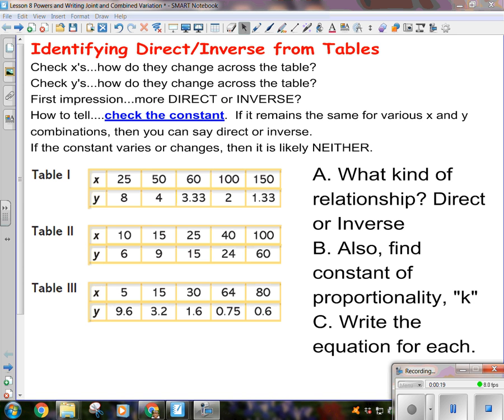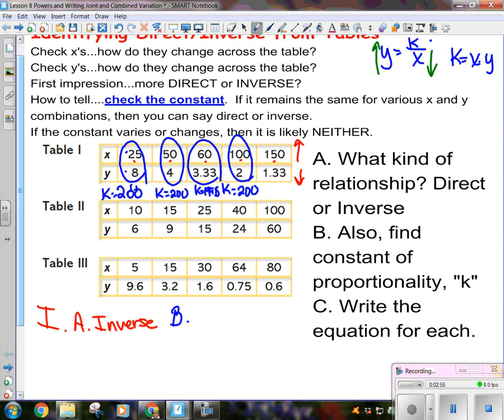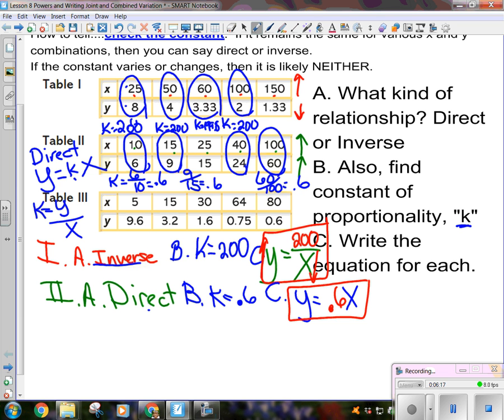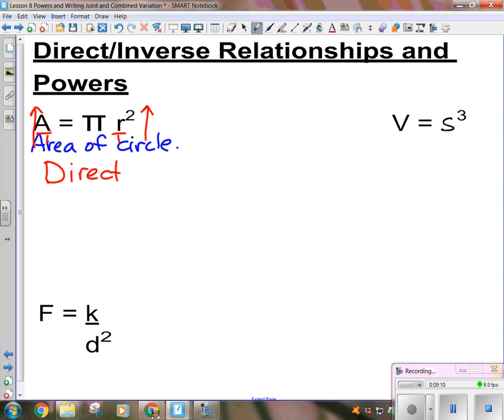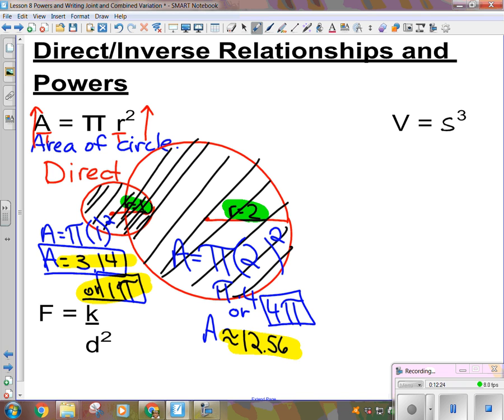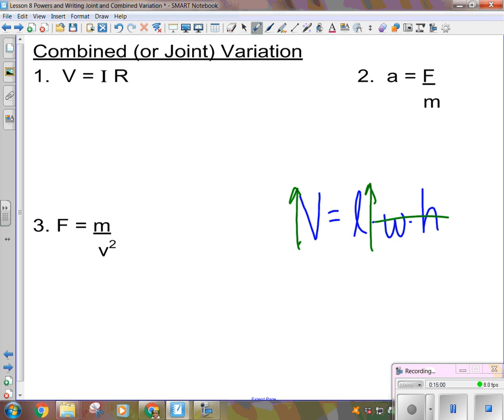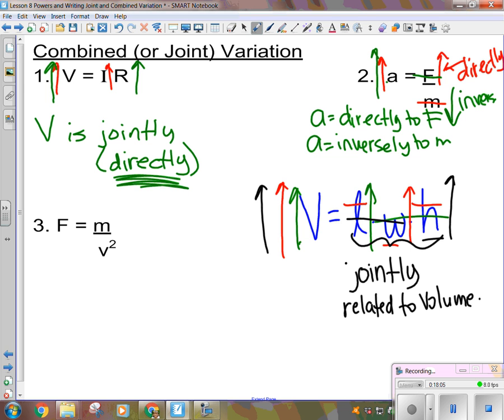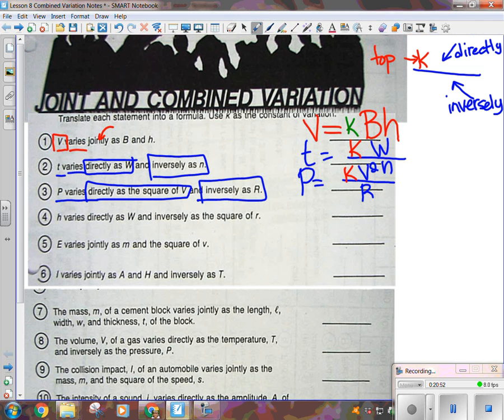VIDEO Dir Inv from Tables & Joint Combined variation